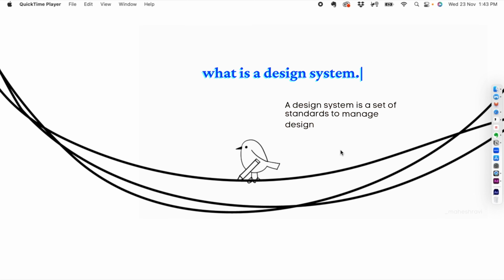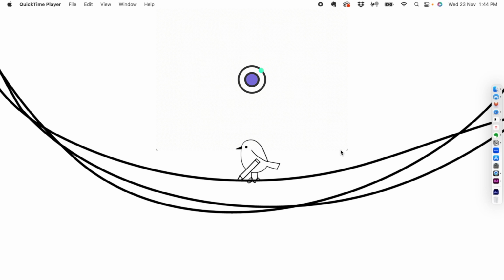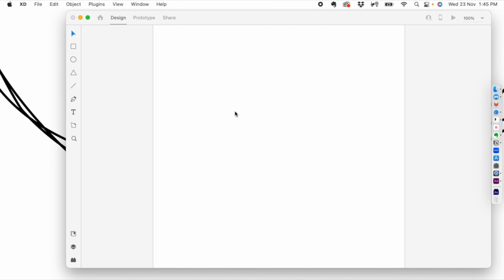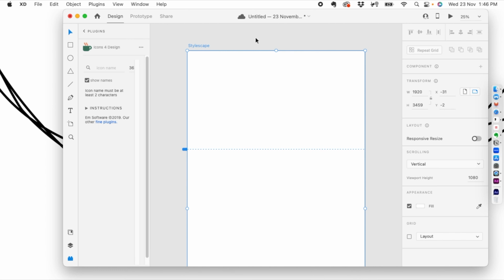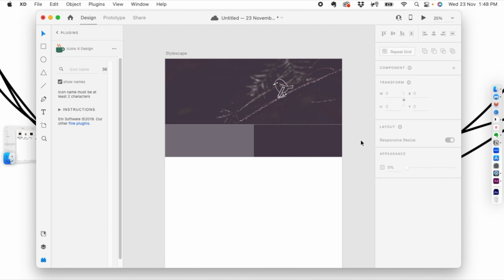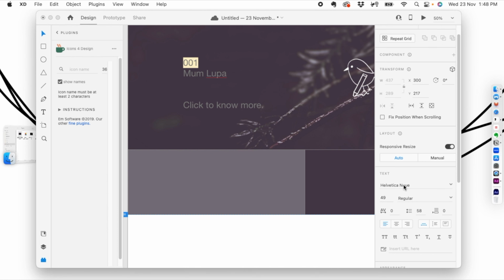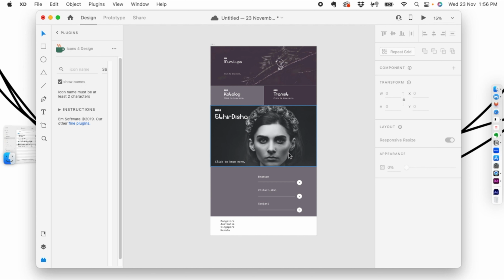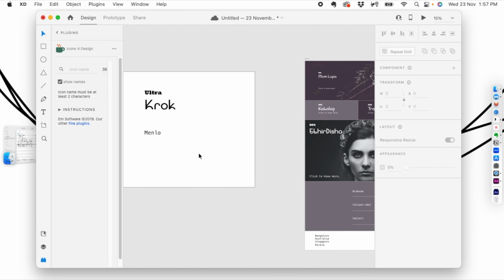How to create a Design System easily: Part 1 (Using Adobe XD)